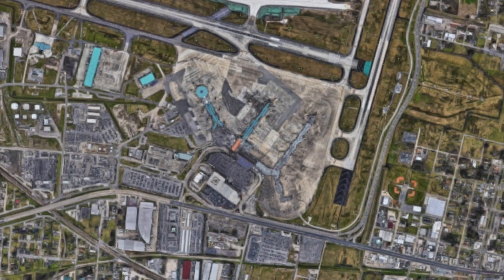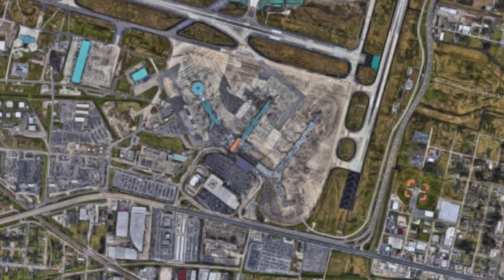New Orleans New $598 Million Airport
New Orleans is a popular summer destination for tourists, for the nearby beaches, warm weather, and jazz music. Unfortunately, the old New Orleans Louis Armstrong Airport was not very nice and didn’t give a good first impression of the city. It was small, congested, and outdated. Thankfully, a new airport was recently built here that is very nice, and solves the problems most typical old US airports face. This is New Orleans’ New $598 million airport.
Timestamps:
0:00 Thanks for 1,000 subscribers!
0:26 Introduction
1:14 History
2:36 The New MSY Airport
3:58 Summary